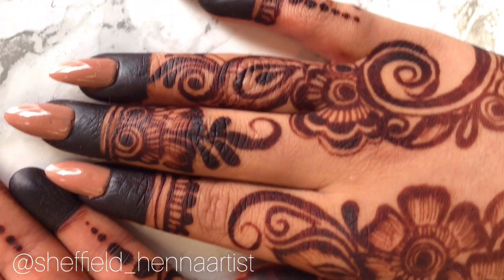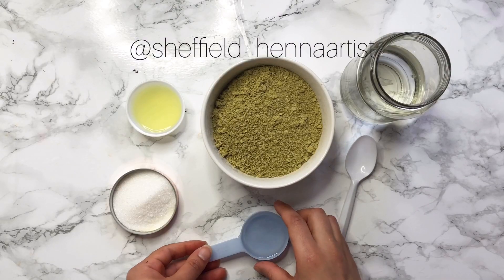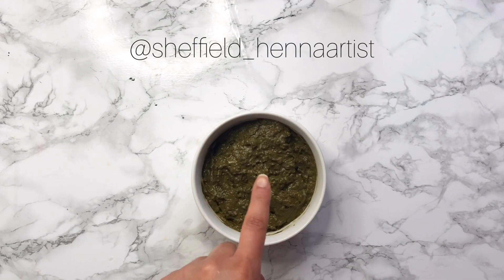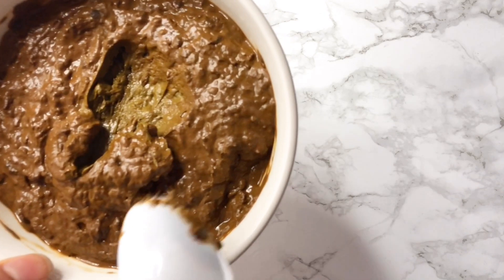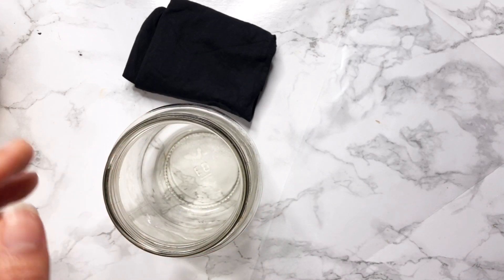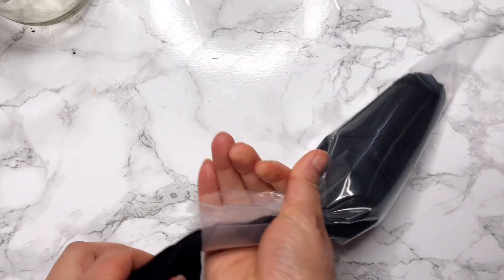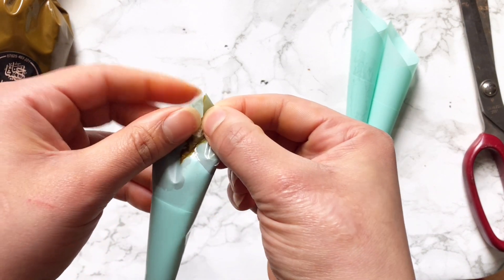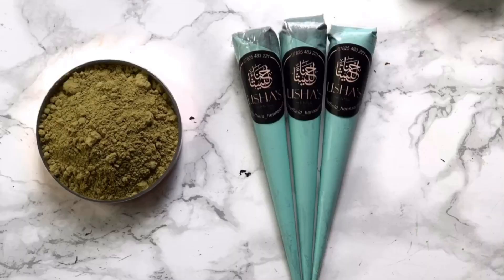Mix Henna/Mehndi paste DIY tutorial sheffield_hennaartist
Let me teach you how to mix henna yourself! let me train you how to become a professional.

Ingredients:
100 gram latest crop henna powder
30 mil eucalyptus essential oil
30 mil lemon juice/ fresh or bottle
2 table spoons regular sugar
200 ml water
Whisk or cake mixer

STRAINING
Carrot bag
stocking